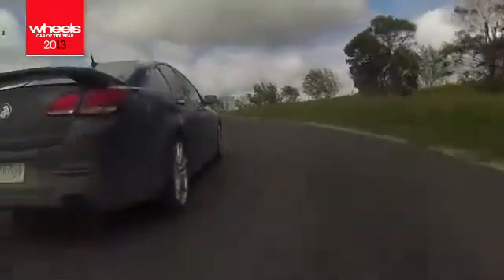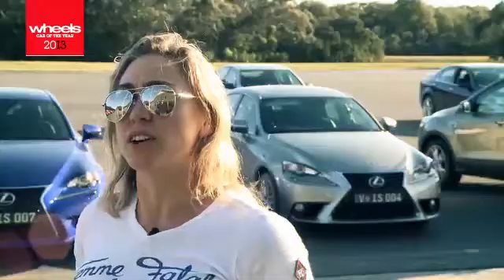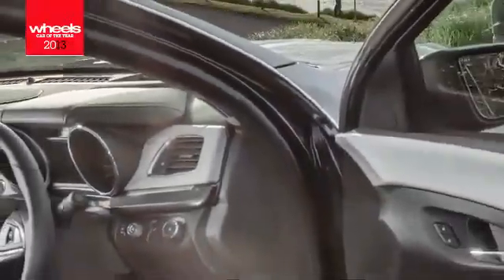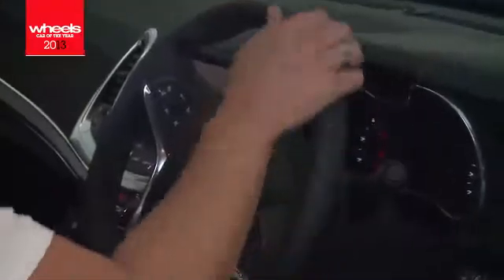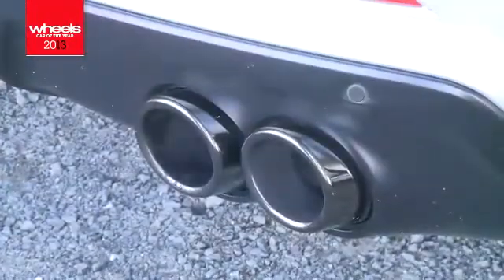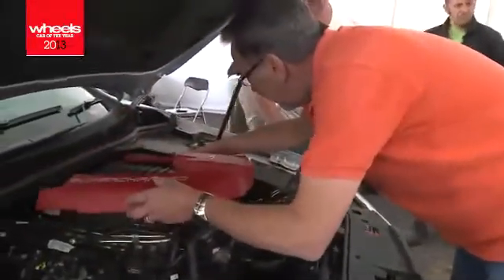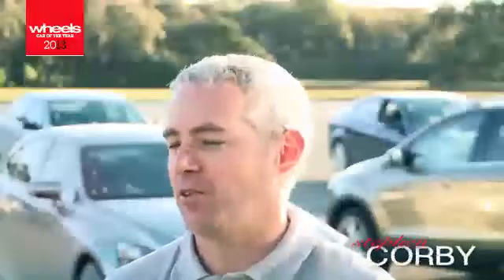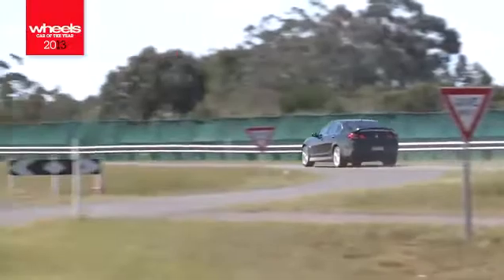WHEELS | COTY 2013 - Holden VF Commodore